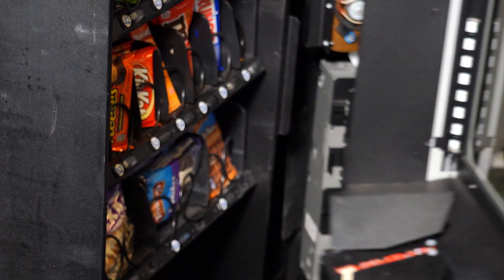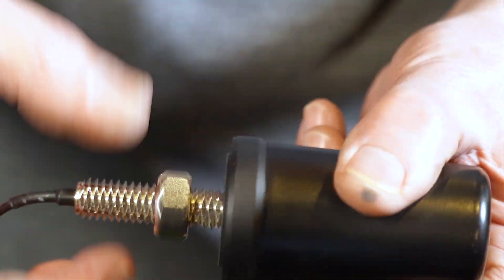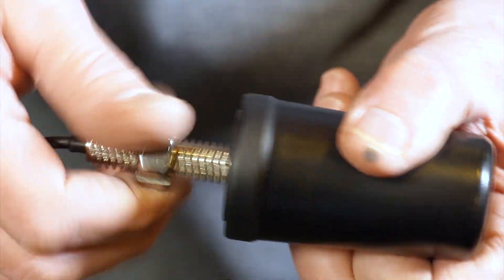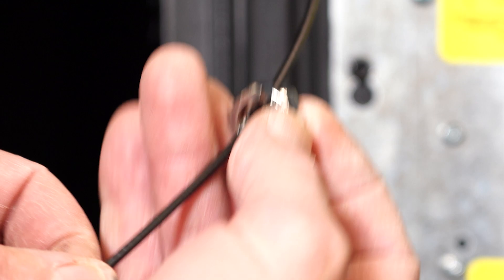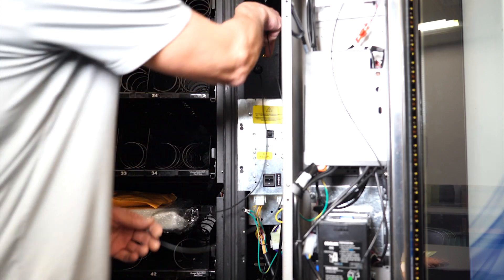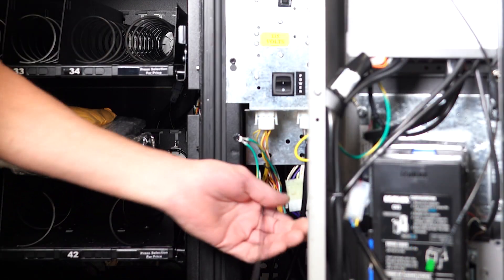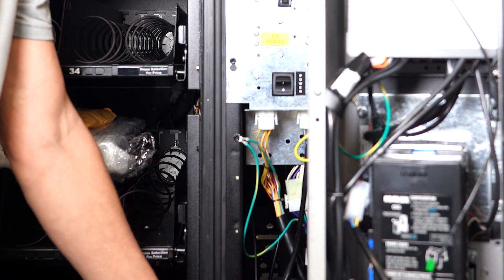Greenlite Engage Antenna Installation (Glass Front)